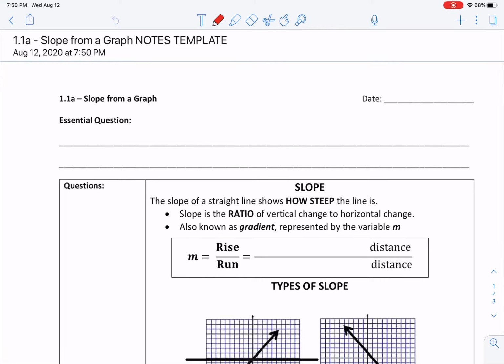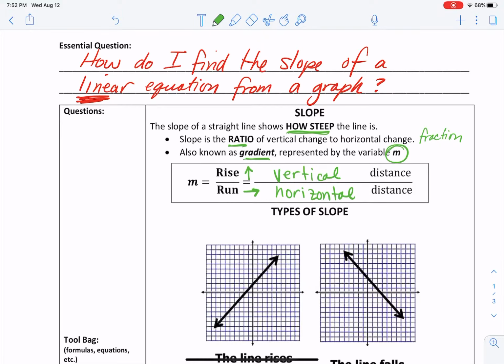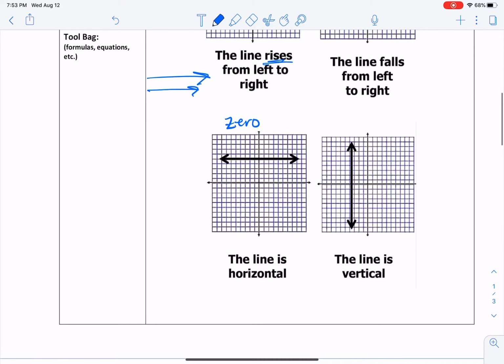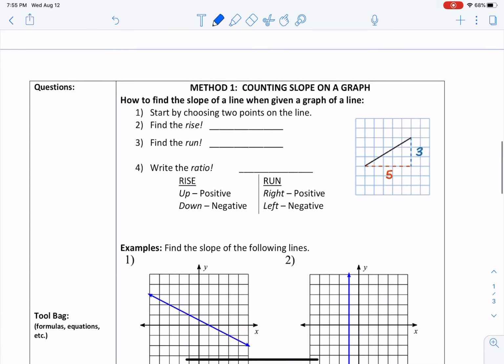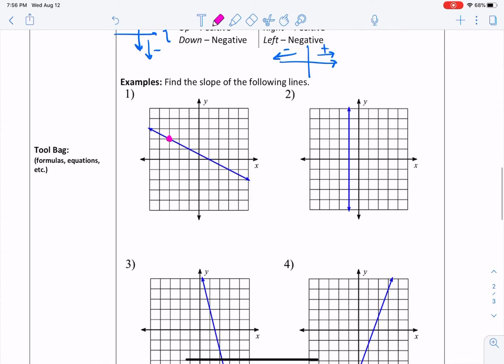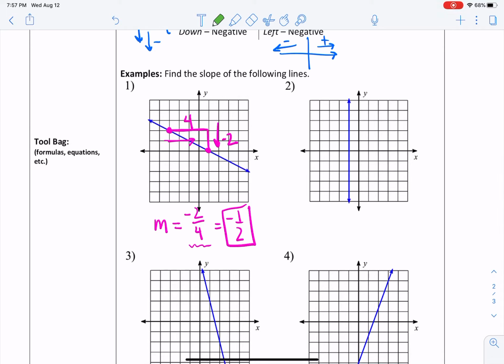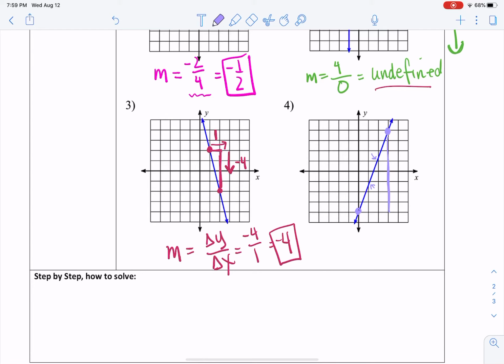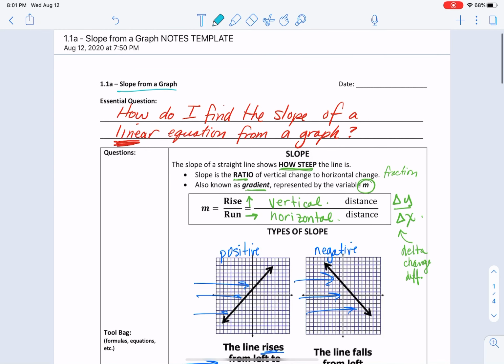Slope from a Graph